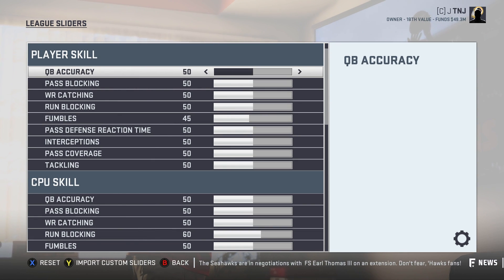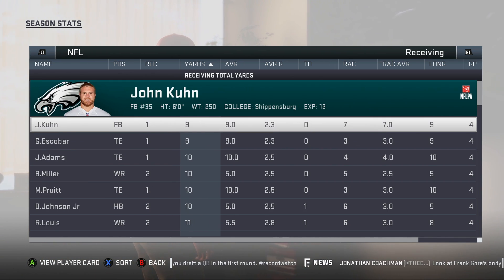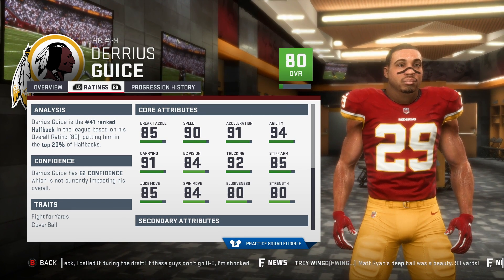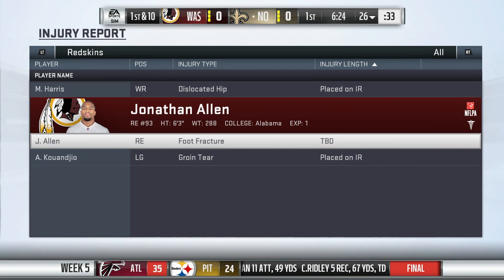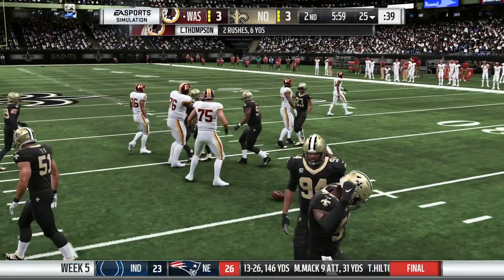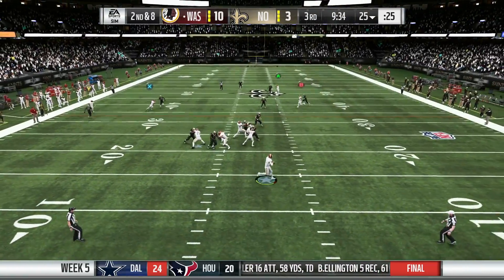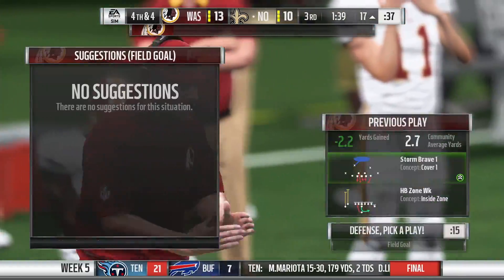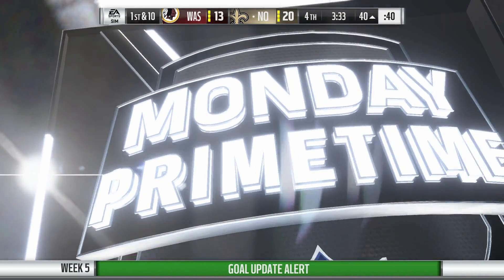Back to Back Top QBs!! | Madden 19 Franchise - Washington Redskins | Ep 6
We are back with some Madden 19 Franchise with the Washington Redskins and in this episode, we are facing off against the New Orleans Saints as we face another top QB in the league in Drew Brees and a couple of top RBs in Mark Ingram and Alvin Kamara.  Can our defense make a stand on the road?  Will our passing and running games finally get going at a consistent rate?  Hit Subscibe!!!

Difficulty: All Madden

The Washington Redskins have played over 1,000 games. In those games, the club has won five professional American football championships including two NFL Championships and three Super Bowls. The franchise has also captured 15 NFL divisional titles and five NFC championships.

The Redskins won the 1937 and 1942 Championship games, as well as Super Bowl XVII, XXII, and XXVI. They also played in and lost the 1936, 1940, 1943, and 1945 Championship games, as well as Super Bowl VII and XVIII. They have made 24 postseason appearances, and have an overall postseason record of 23 wins and 19 losses. Only five teams have appeared in more Super Bowls than the Redskins: the New England Patriots (nine), Dallas Cowboys (eight), Pittsburgh Steelers (eight), Denver Broncos (eight), and the San Francisco 49ers (six); the Redskins' five appearances are tied with the Oakland Raiders, Miami Dolphins, New York Giants, and Green Bay Packers.